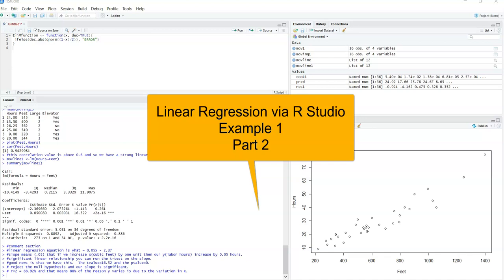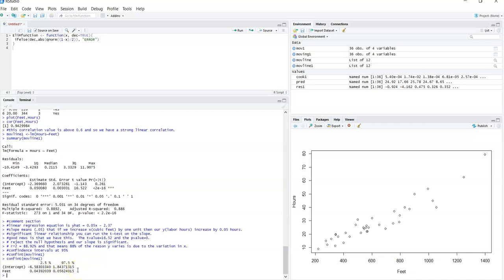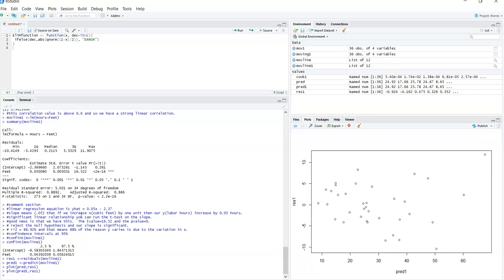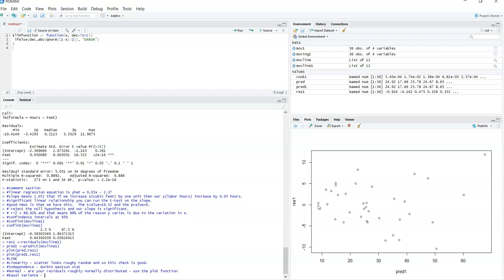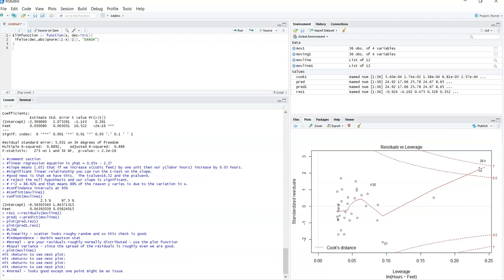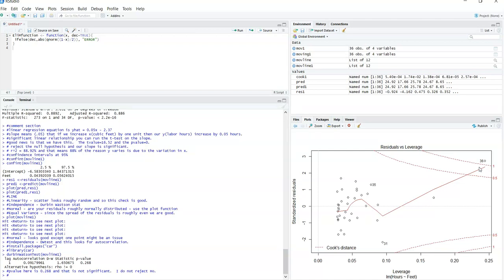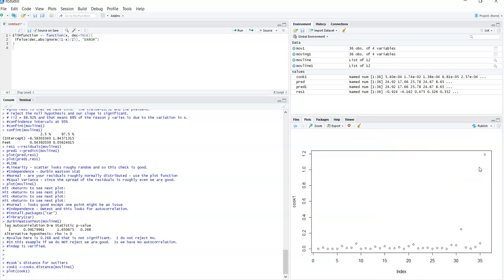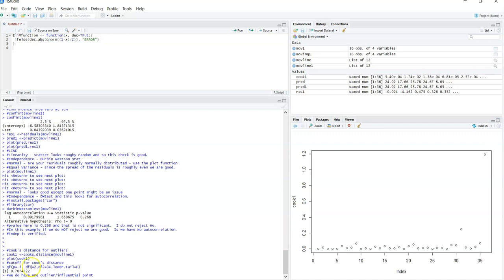Linear Regression with Rstudio Example 1 Part 2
The second video using Rstudio for linear regression.  In this video we talk about the residual analysis and outlier analysis.